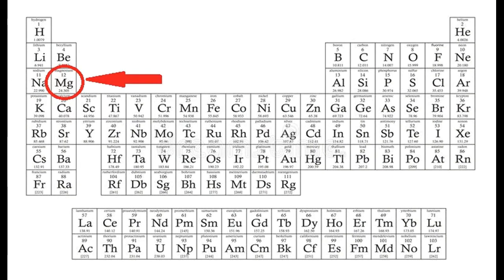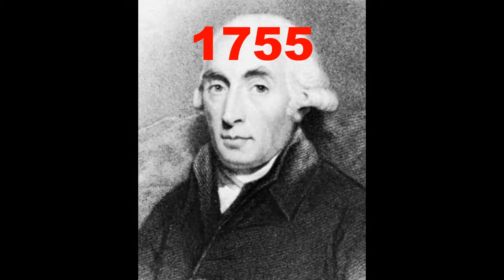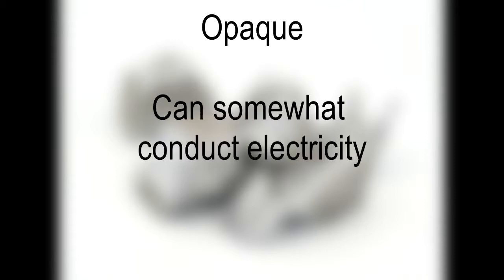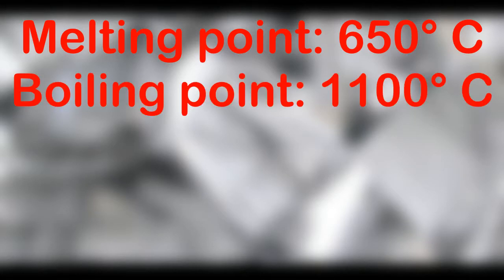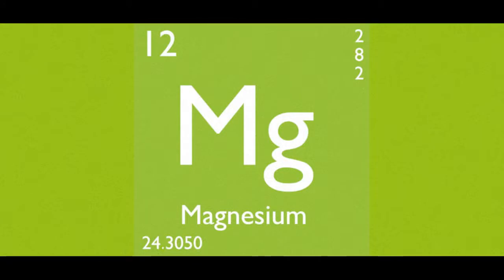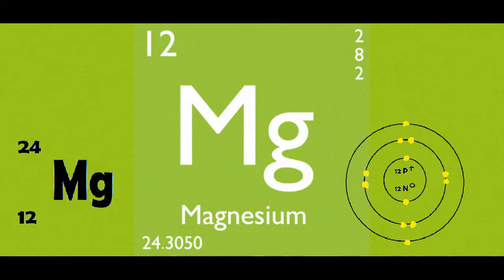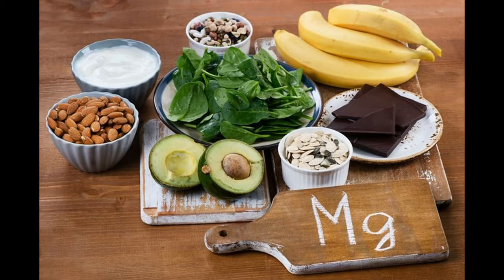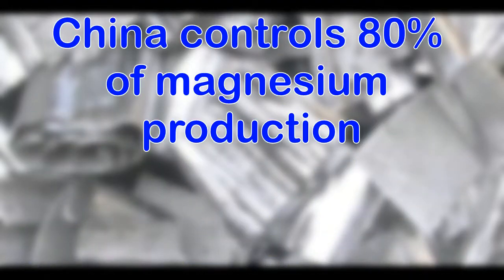What is Magnesium?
Works Cited

Magnesium, chemistry.elmhurst.edu/vchembook/102magnesium.html.
#12 - Magnesium - Mg, hobart.k12.in.us/ksms/PeriodicTable/magnesium.htm.
“1 Year Magnesium Prices and Price Charts.” InfoMine, 31 Dec. 2017,
“Magnesium in diet.” MedlinePlus Medical Encyclopedia, medlineplus.gov/ency/article/002423.htm.
“Water Treatment Solutions.” Lenntech Water treatment & purification,